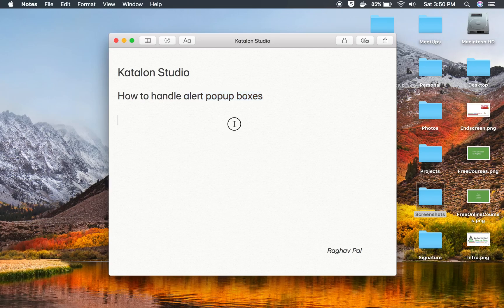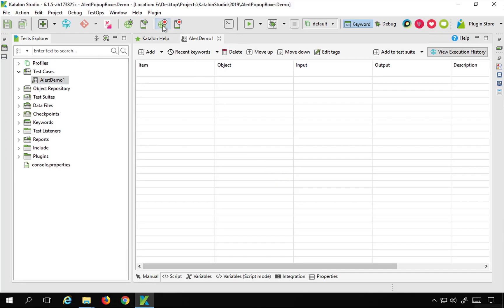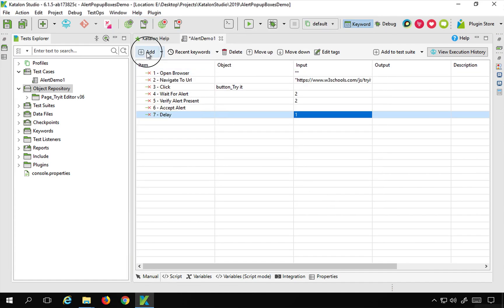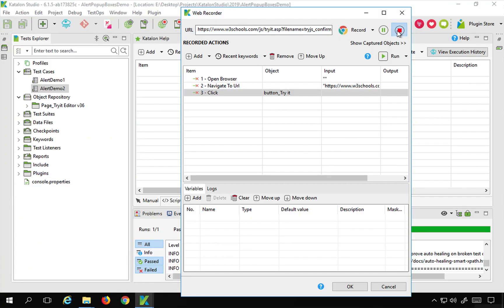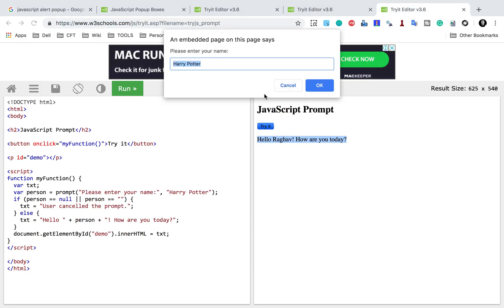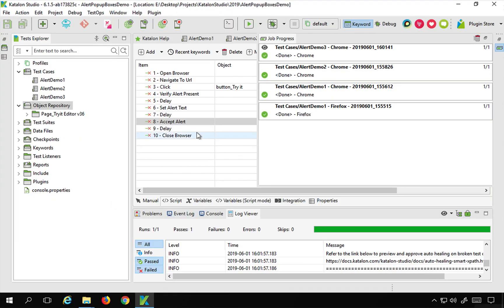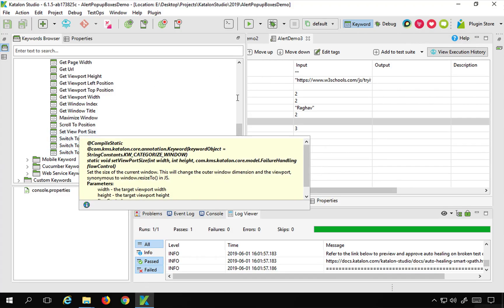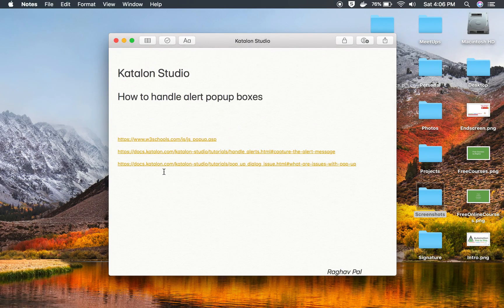Katalon Studio | How to handle alert popup boxes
How to handle alert popup boxes

Keep Learning,
Raghav